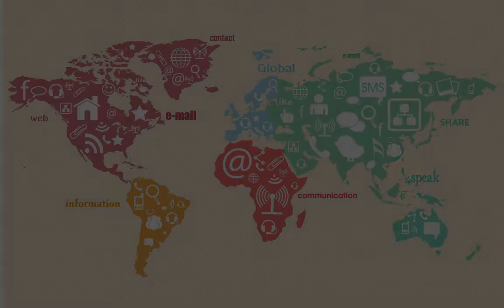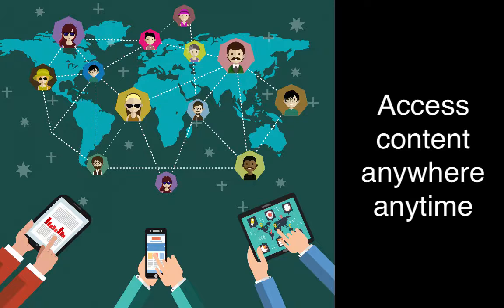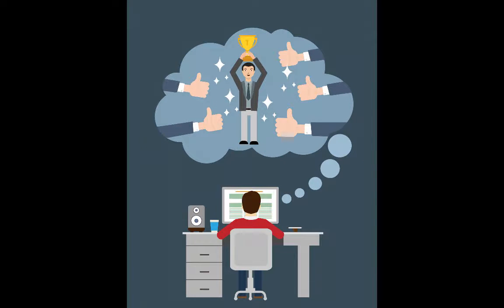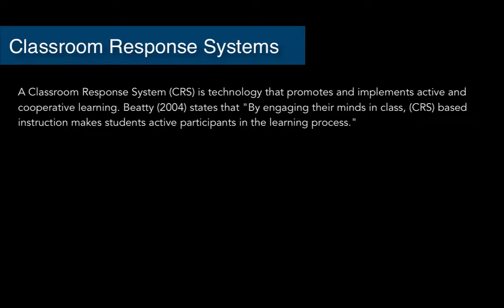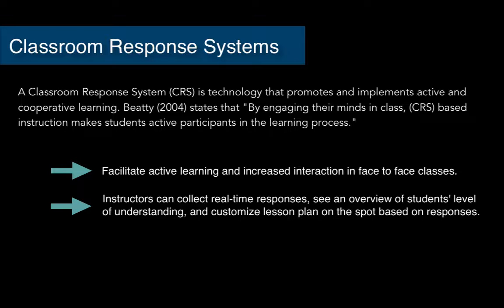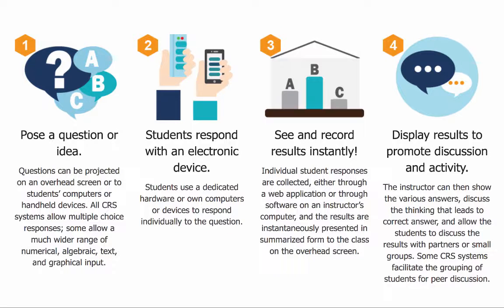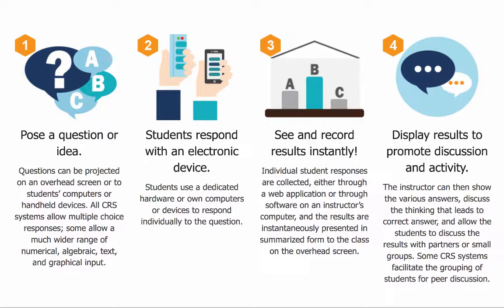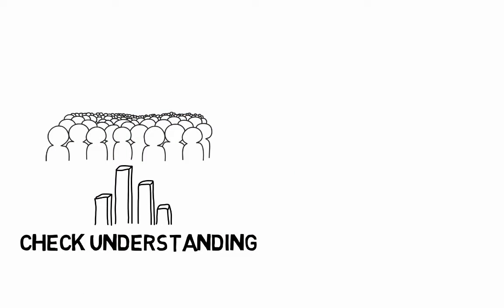ETEC 510: Wiki Stop Motion Project